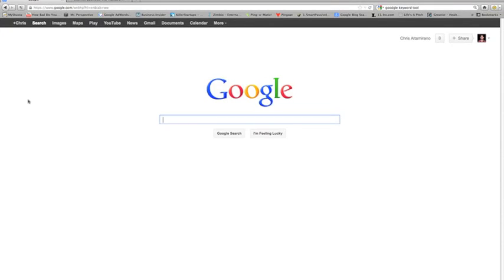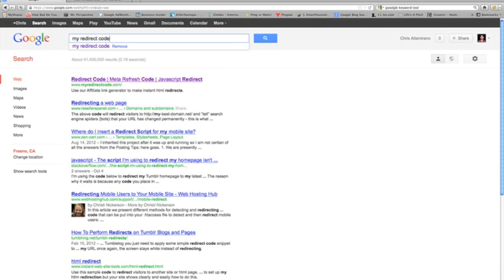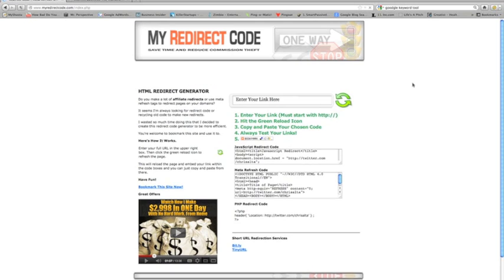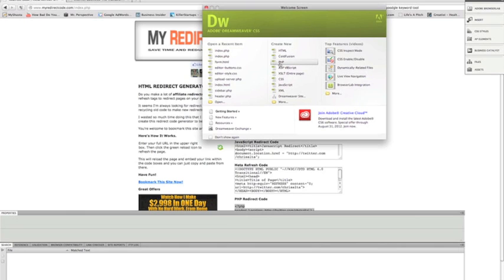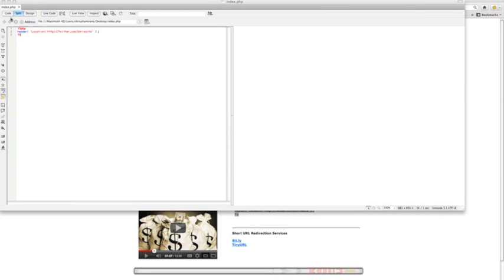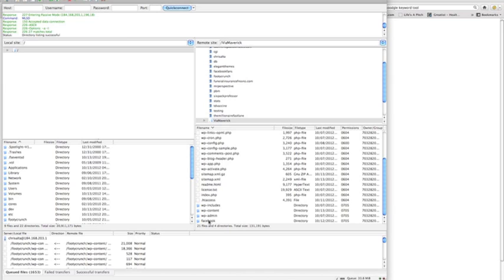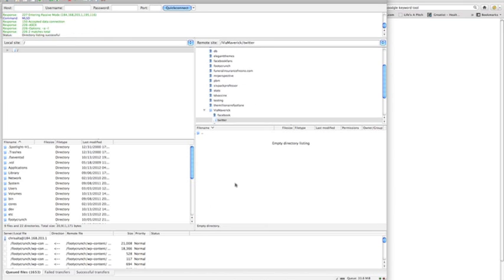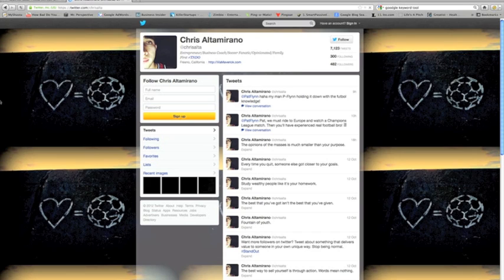The Only PHP Redirect to URL Tutorial You'll Ever Need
Creating a PHP redirect to another url is very easy to do. I found a really cool website that I talk about in this video, which gives you the php code in the click of a button.

The only program you'll really need is an FTP Client. In this video I'll do a very easy to do redirect of my twitter account. The reason you would probably want to do a php redirect to another url is to "mask" or make a link look pretty.